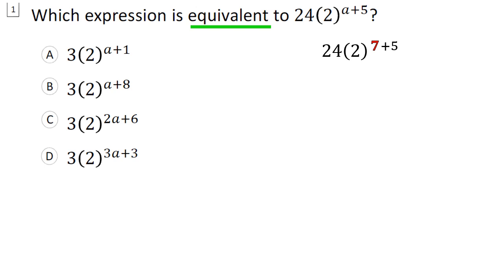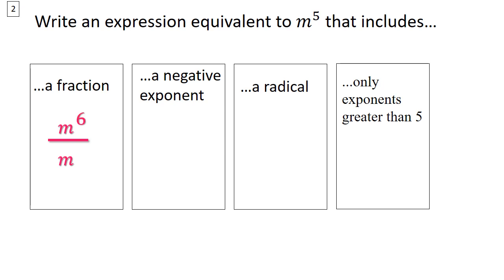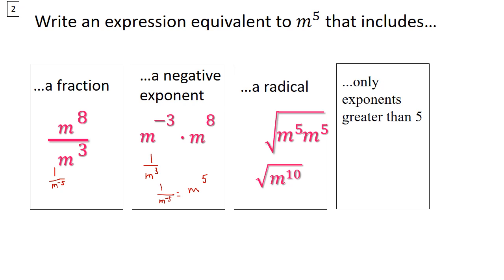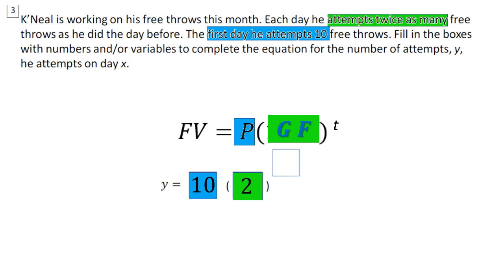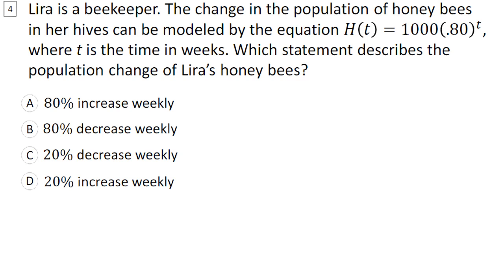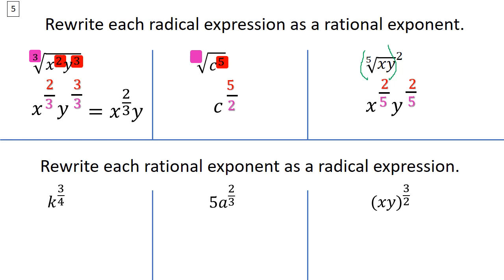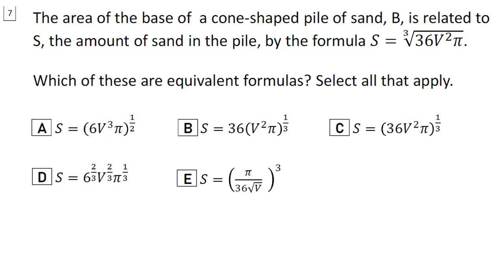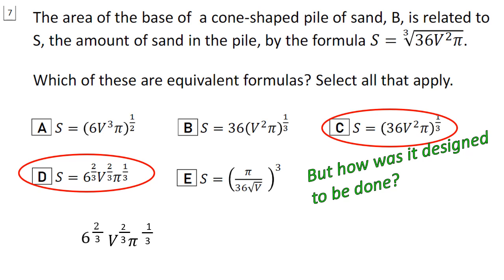EoC IM2 ExpExp vid 2019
Mr. Baker works problems from his Exponents & Exponentials TNReady review worksheet.